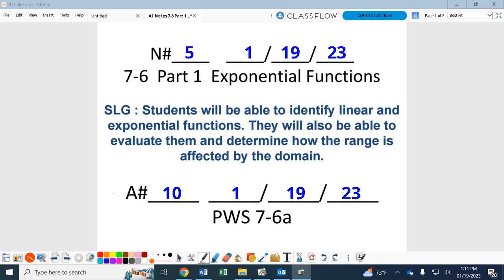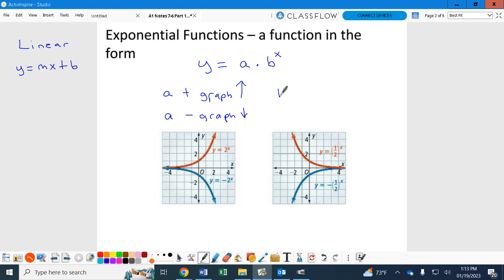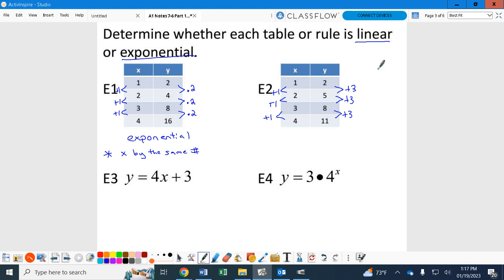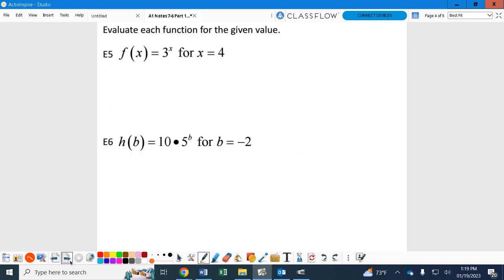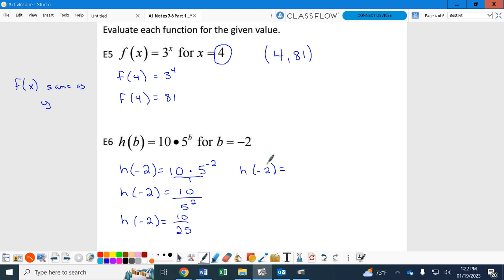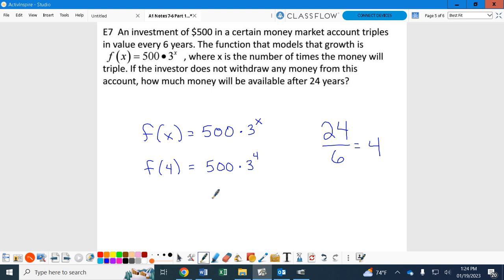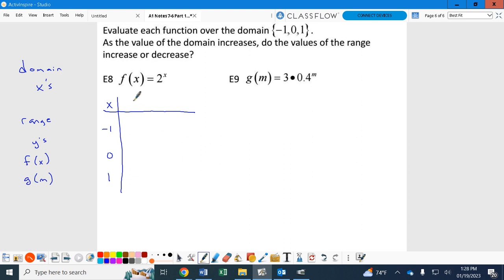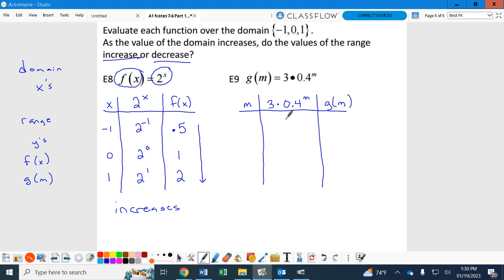Algebra 1 Notes 7-6 Part 1